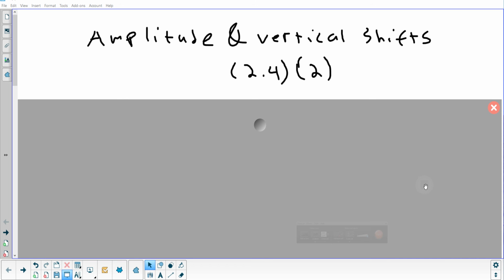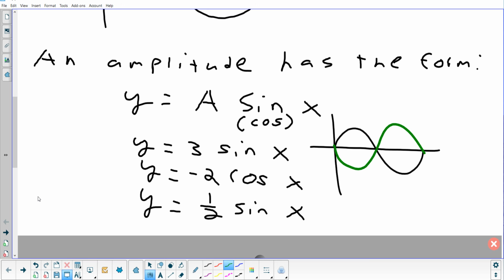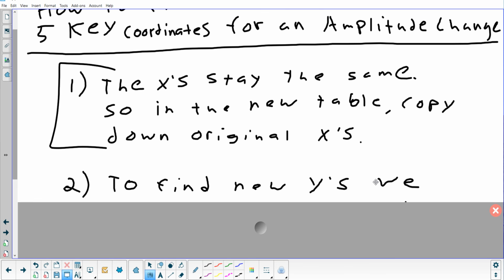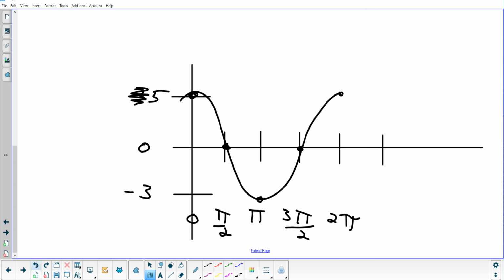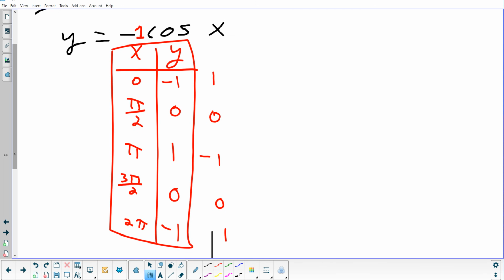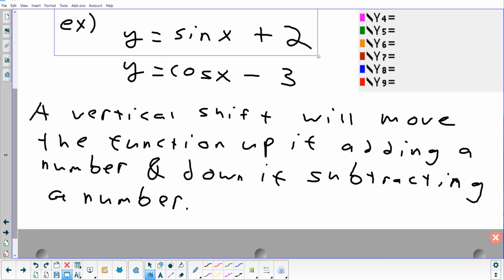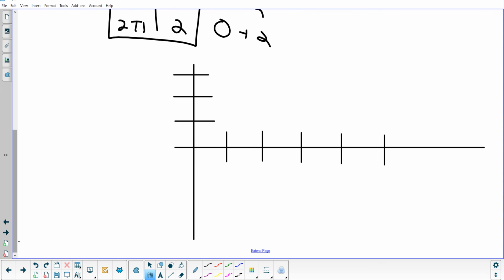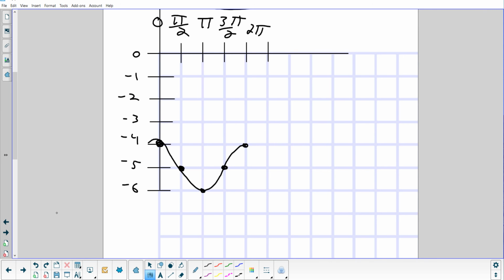2.4(2) Transformations of Sine & Cosine (Amplitude Change & Vertical Shift) 3-22-22